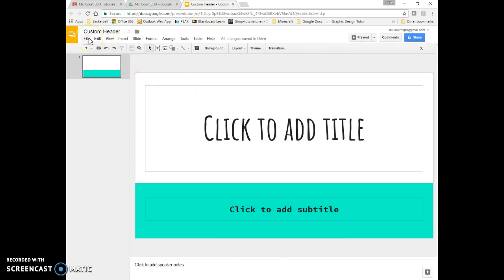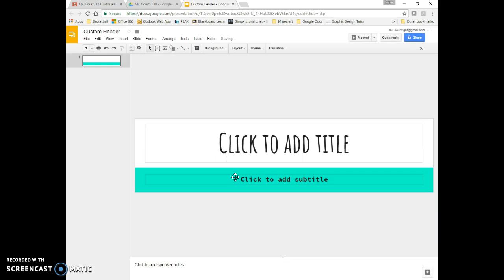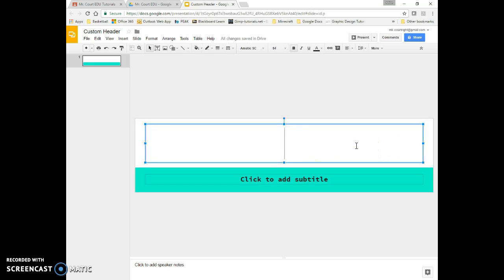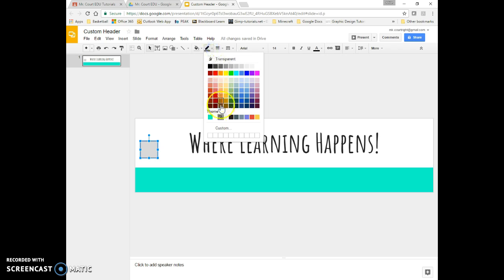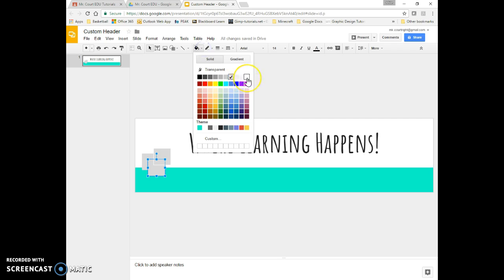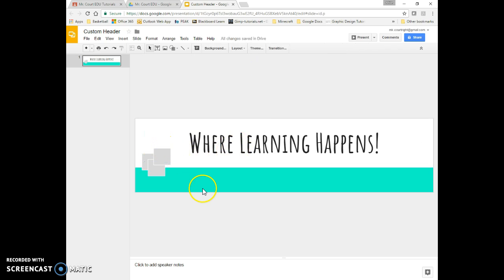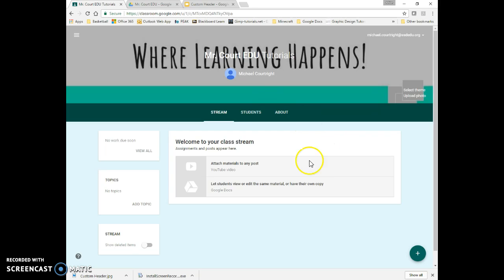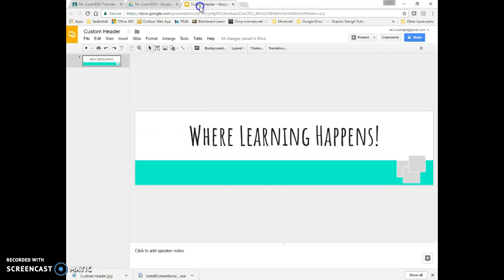Create custom header for your Google Classroom Page.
Create a banner or header for you Google Classroom page using Google Slides.